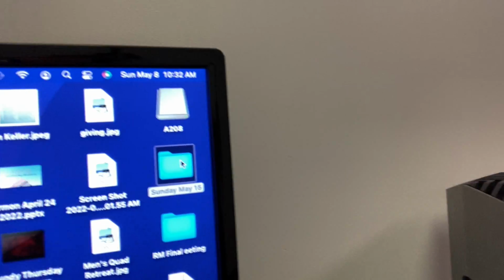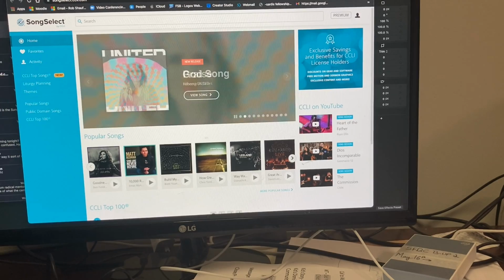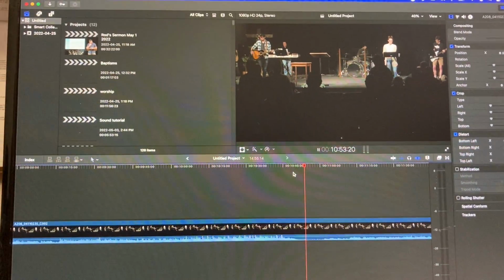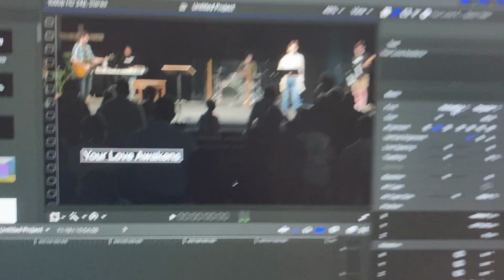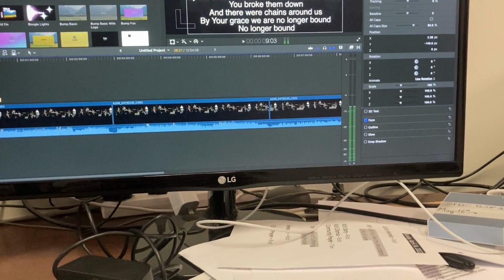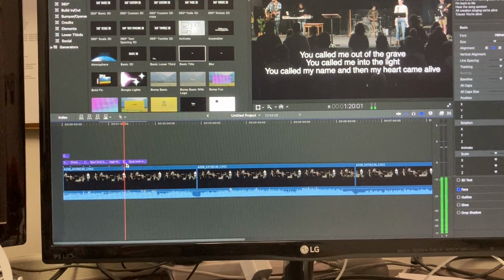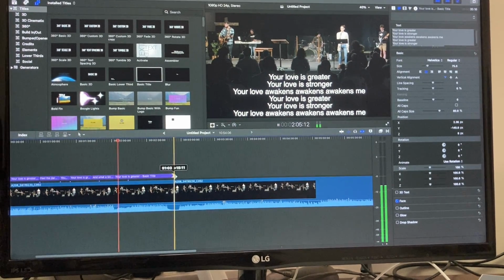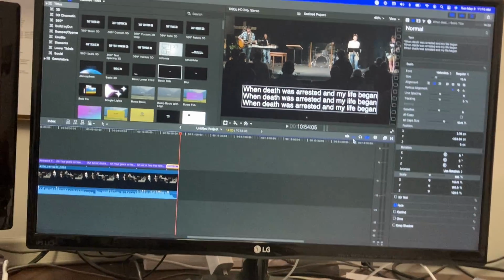SFBC- Recording and Editing for pre rec worship videos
Without Eric or a team to coordinate multiple camera angles, a one-angle wide shot of the whole stage is about as good as we can do!  So here are the steps to doing that.  Putting multiple angles is a totally different beast, but thankfully even that is pretty simple- just sync the audio from the other camera angles up with the initial audio on your time line and then cut out the sec